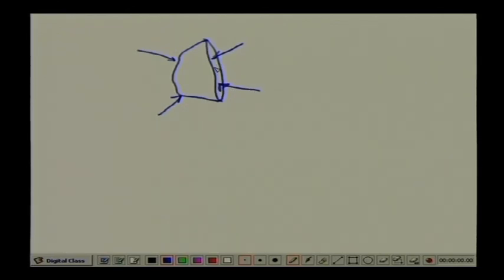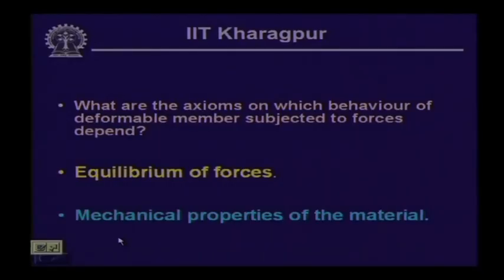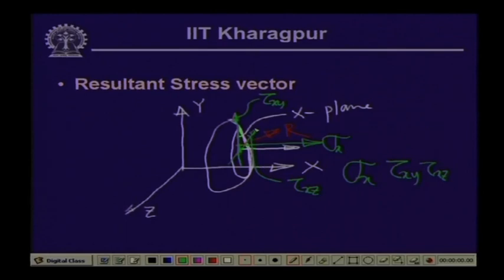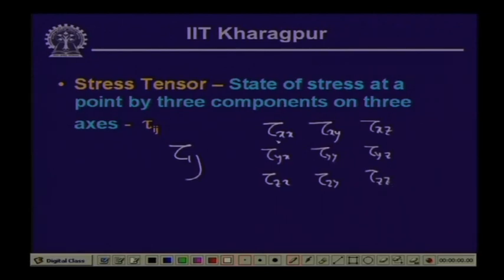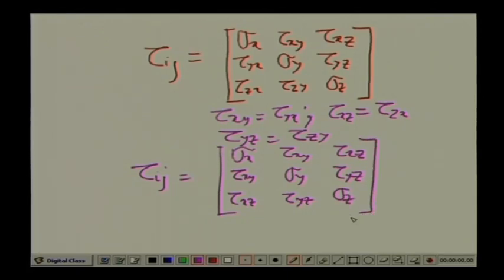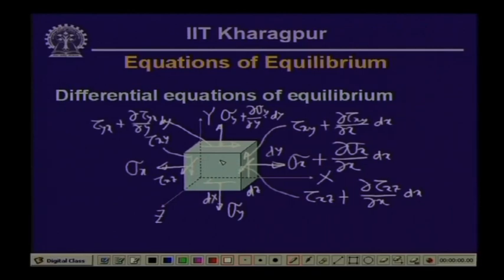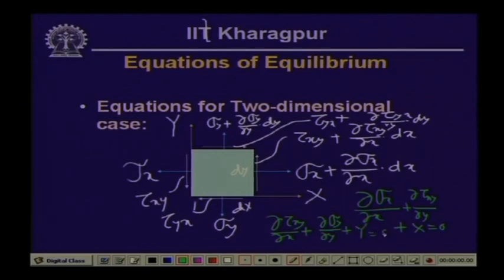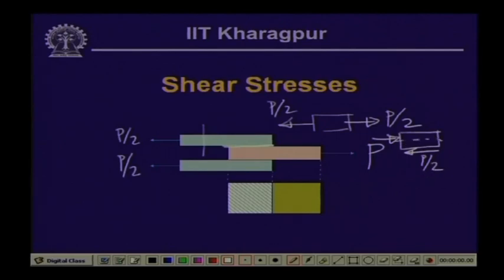Analysis of Stress- I